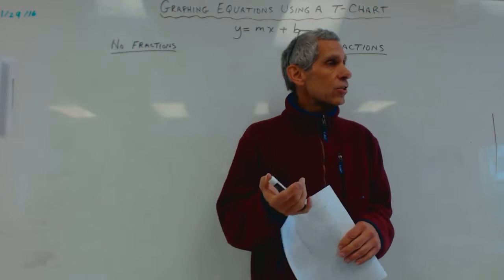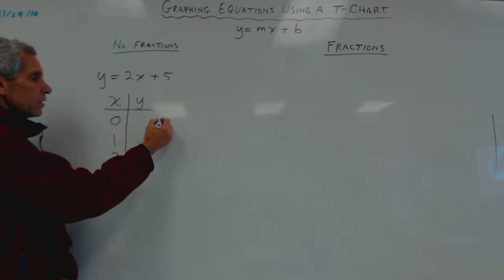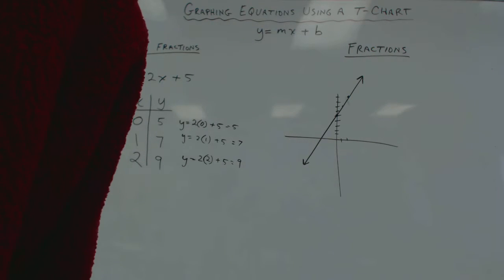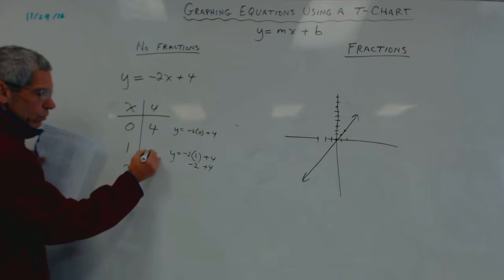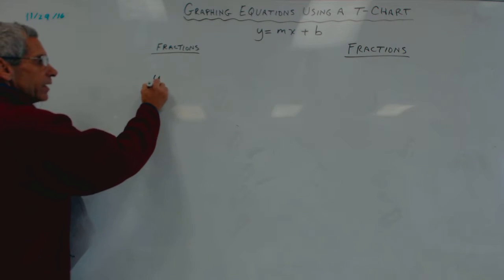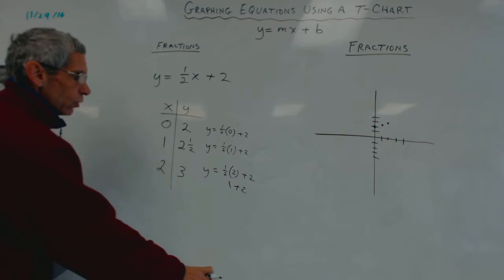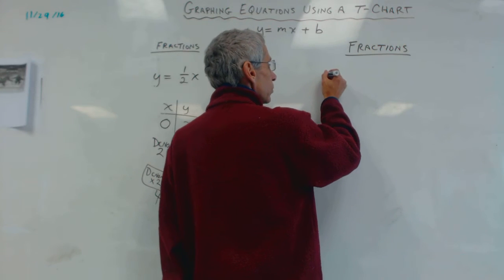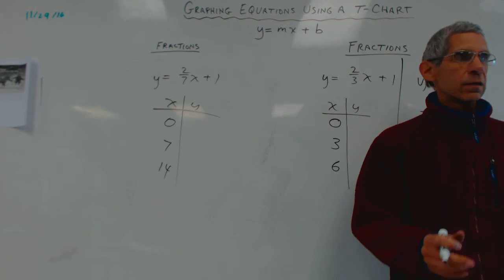11 29 7th Gary Graphing Equations using T chart